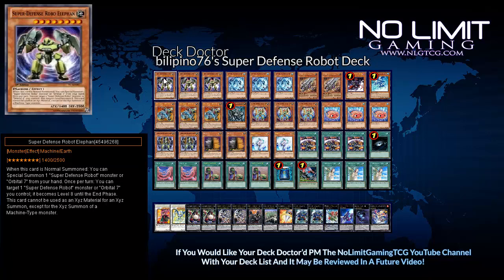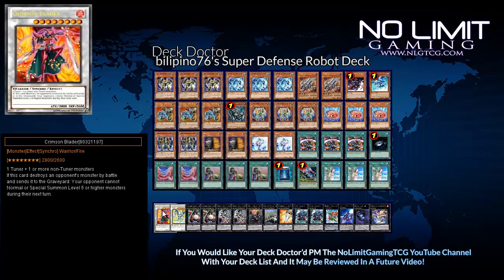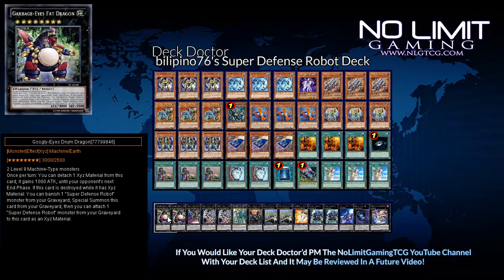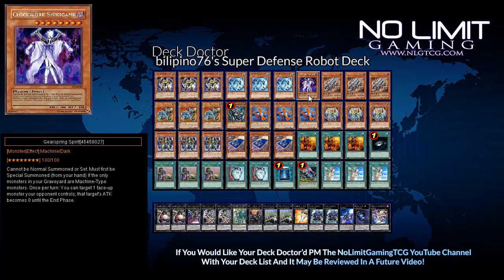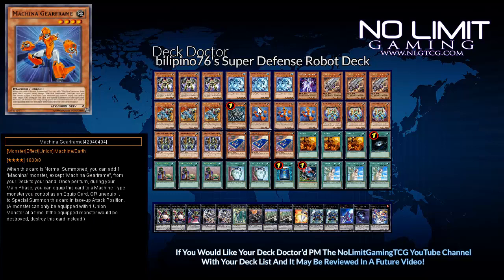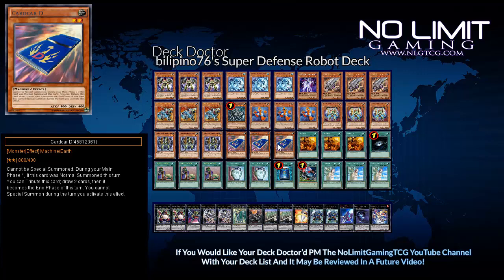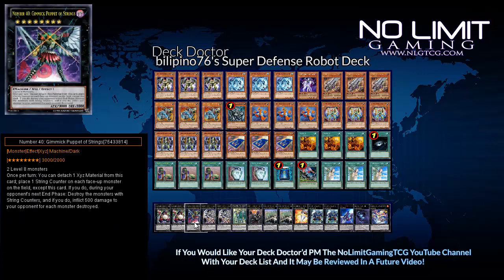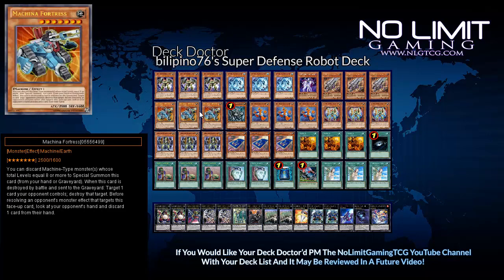Yu-Gi-Oh! Deck Doctor: bilipino76's Super Defense Robot Deck 7-9-14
Please Remember To Thumbs Up & Show Your Support!
Our Official Website to Buy and Sell